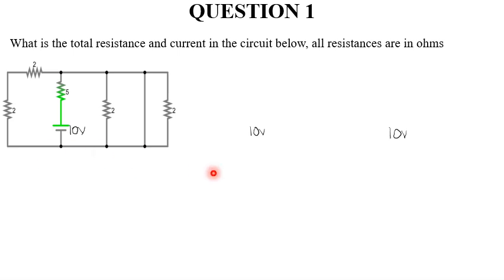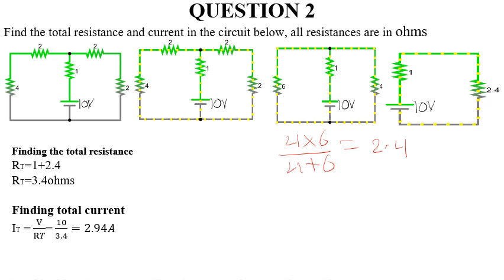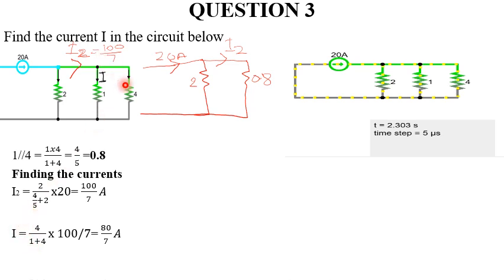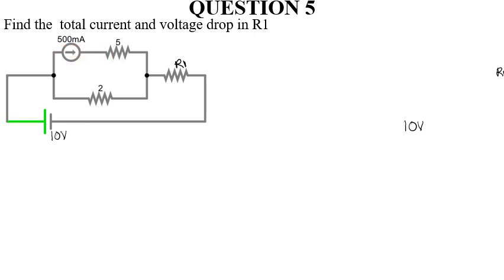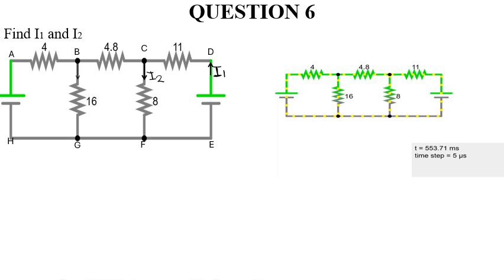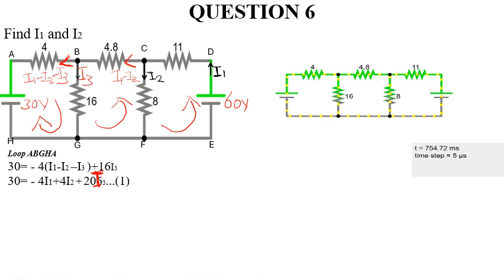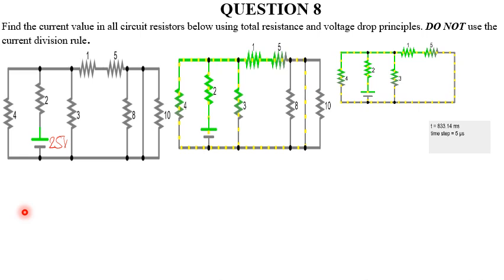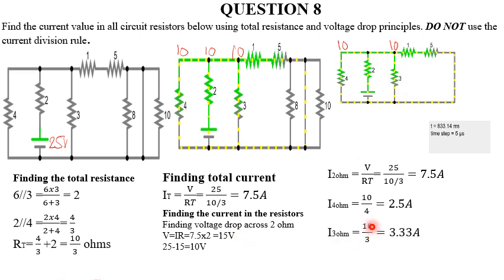Can You Solve These? KCL, KVL, equivalent Resistance & Current Division Quiz!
Test your understanding of Equivalent Resistance, Current Division Rule, Kirchhoff’s Current Law (KCL), and Kirchhoff’s Voltage Law (KVL) with this Self-Assessment 1!
This quiz-style video will help you assess how well you understand the fundamental concepts in circuit analysis. Make sure to attempt all questions and drop your answers in the comments! ✅
📌 Topics Covered:✔️ Equivalent Resistance (Series & Parallel Circuits)✔️ Current Division Rule✔️ Kirchhoff’s Current Law (KCL)✔️ Kirchhoff’s Voltage Law (KVL)
🎯 Challenge yourself and see how much you've learned!